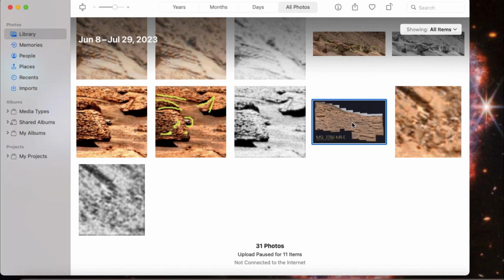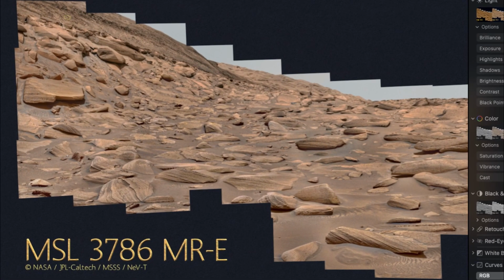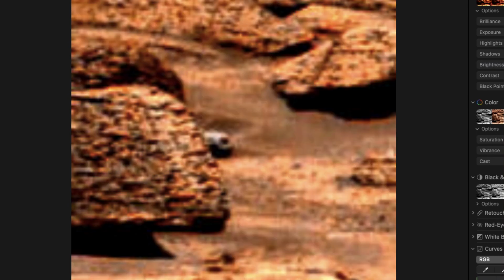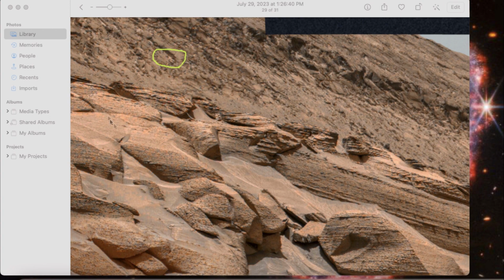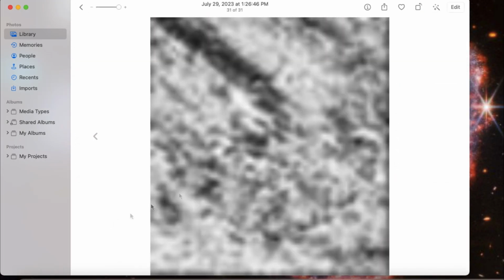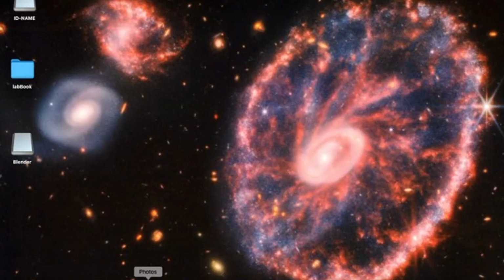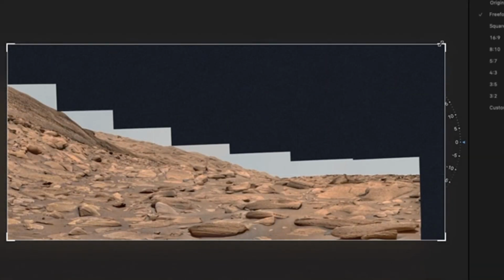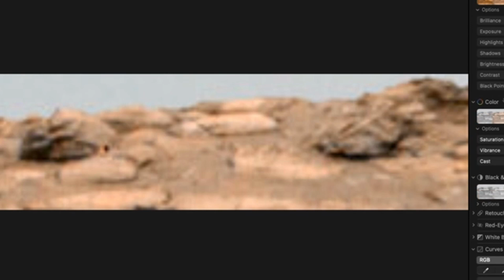MSL's 3786 mars area is probed further.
Further extrapolation and imaginative prognosis of this Mar's panorama.